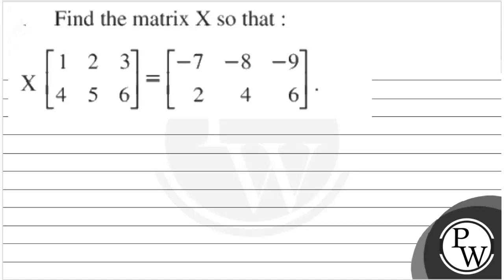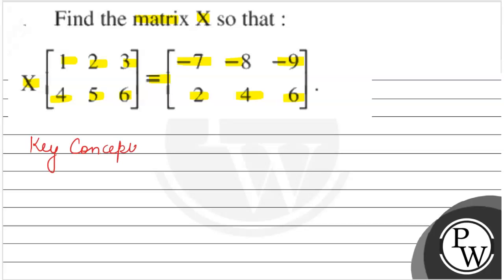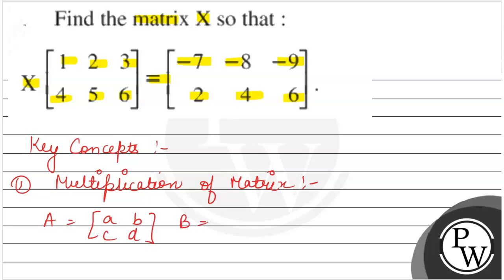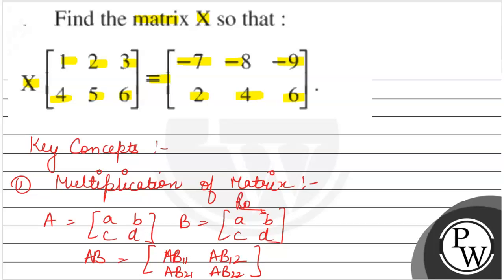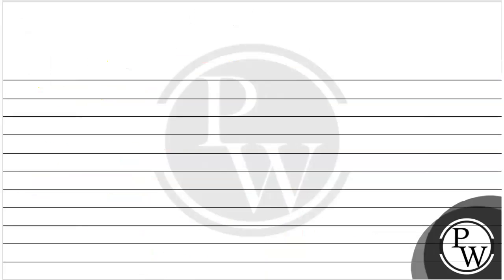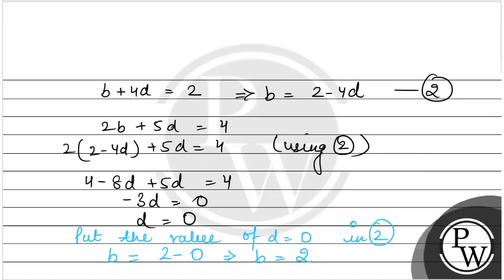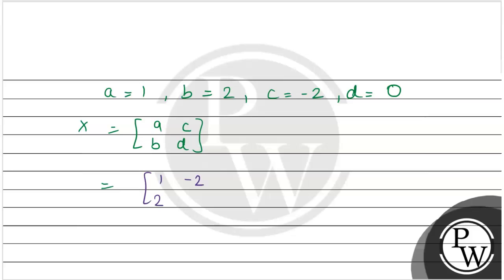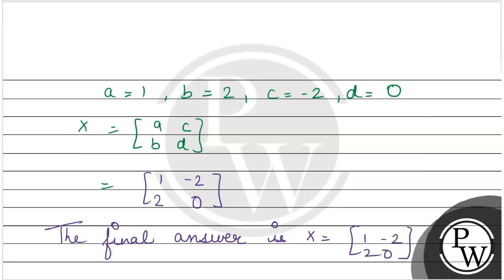Find the matrix X so that : X[[ 1 2 3; 4 5 6 ]]=[[ -7 -8 -9; 2 4 6 ]]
Find the matrix X so that :

    X[[ 1 2 3; 4 5 6 ]]=[[ -7 -8 -9;  2  4  6 ]]